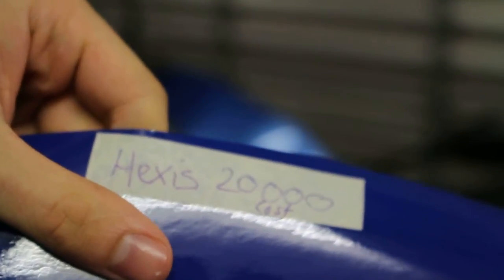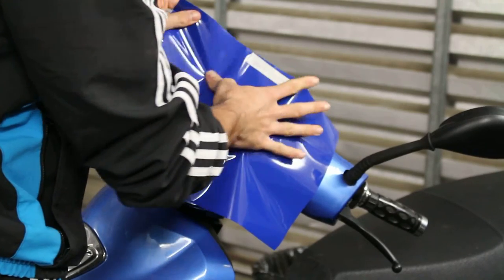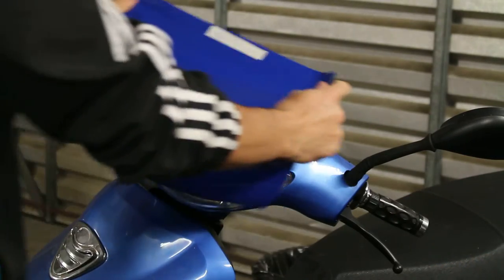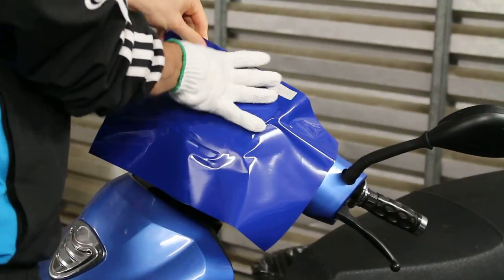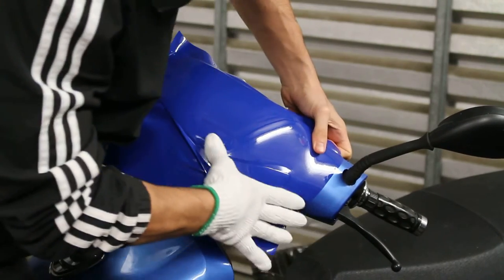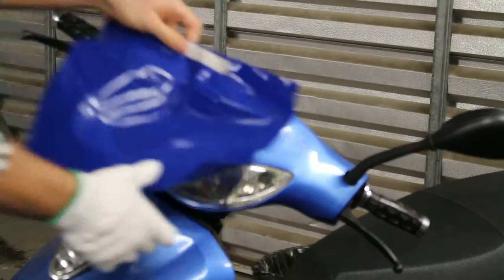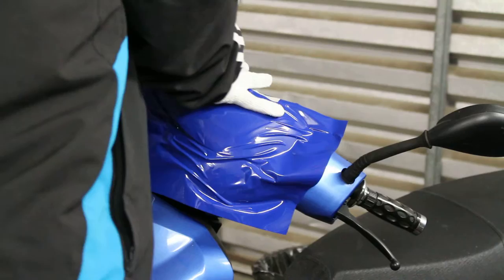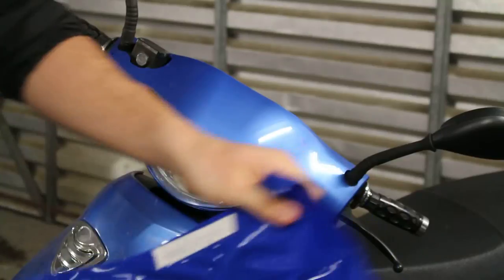Hexis HX20000 Skintac Application (1/2)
Part 1/2. Independent Review on how the wrap behaves during installation. An indication on how the vinyl can be applied. Recommended Application Temperature is above 15°C. Once finished with the application, post heat all the wrapped surfaces to approx 100°C to increase adhesion & reduce the stress on the film to pull back.

We have test it for a number of features. This vinyl behaves well, with a medium life expectancy of 5 years. Overall, we have ranked HX20000 as number 5 out of 12 films. Find out why.

We have applied & tested 12 wraps: 7 Cast Film & 5 Calendered Films. Brands such as 3M, Arlon, Avery, Hexis & Teckwrap have been tested and reviewed.

Product Description
Hexis Skintac HX20000 is especially designed for vehicle wrapping. A film that has all the feature, except Slideability & that's what makes it no. 5 instead of no.2. However, that doesn't seem to be an issue for installers that work with this vinyl.  Once you get used to it, this may be your favorite vinyl & you wouldn't care less for slideability. Overall, a great, elastic and strong film that will achieve any type of application and will deliver unique results.